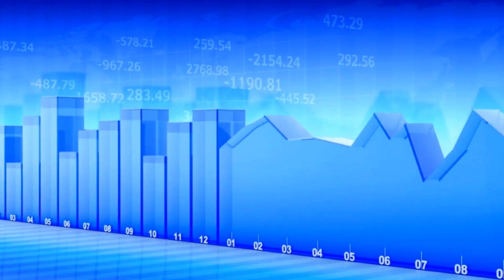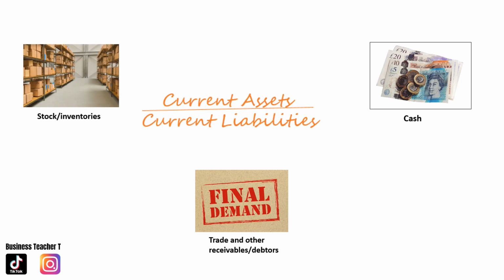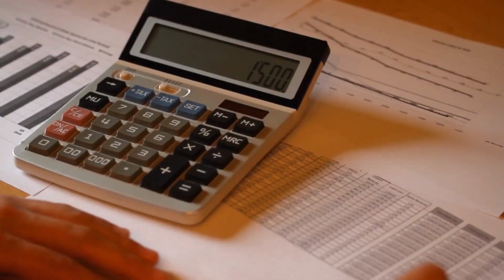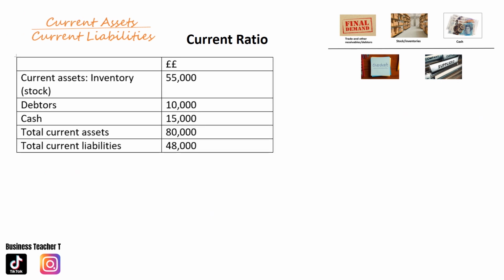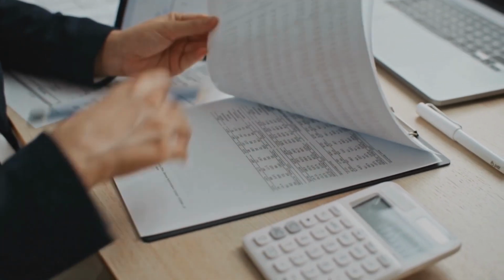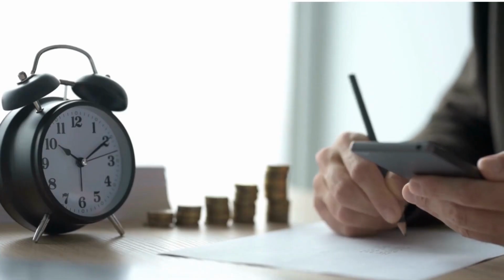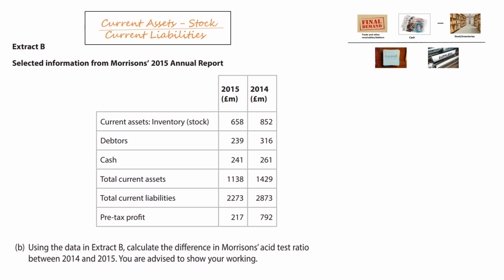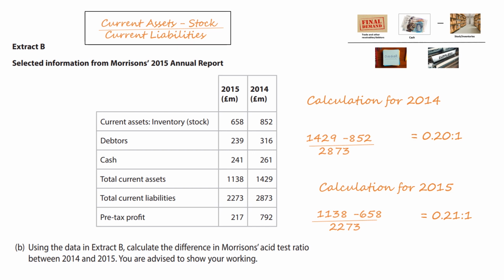Practice Answering Liquidity Ratio Questions